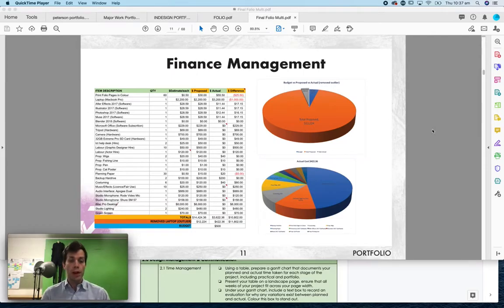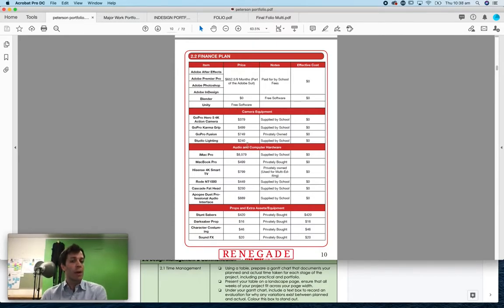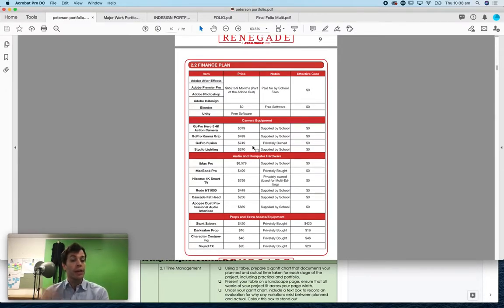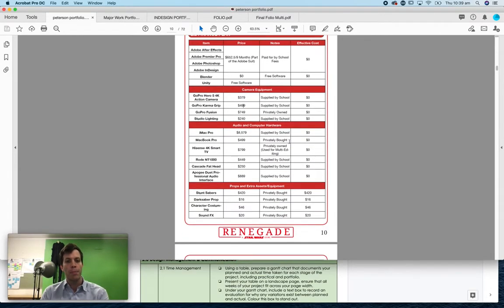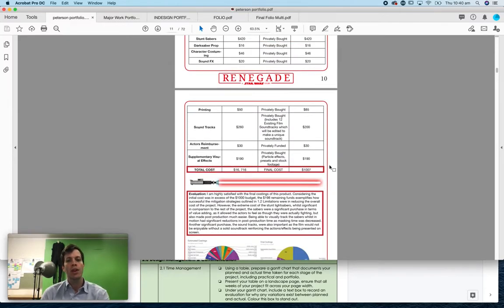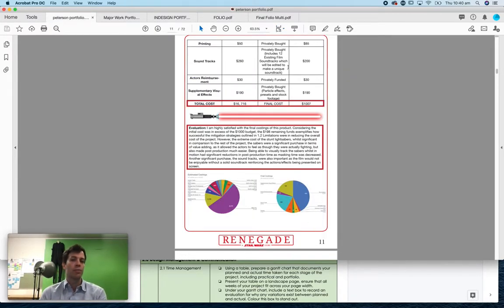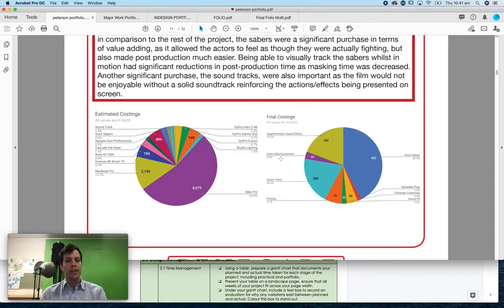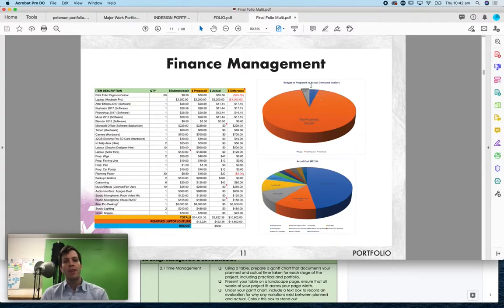How to make an Industrial Tech Multimedia Portfolio 07 Finance Plan and evaluation